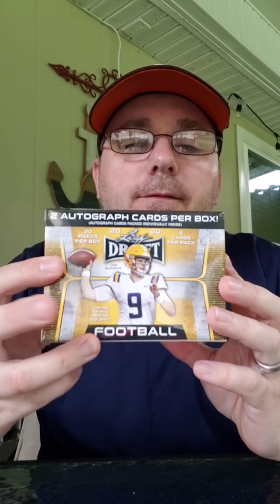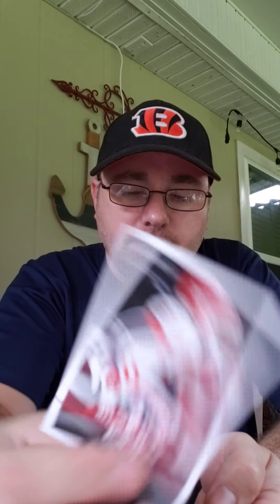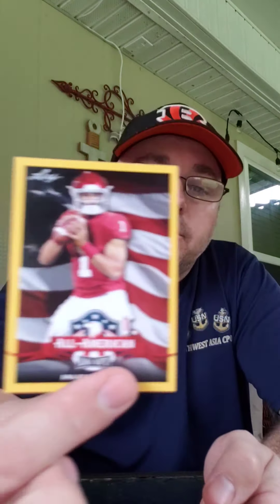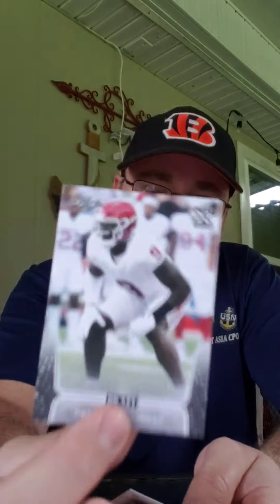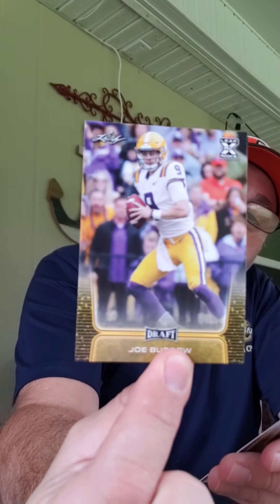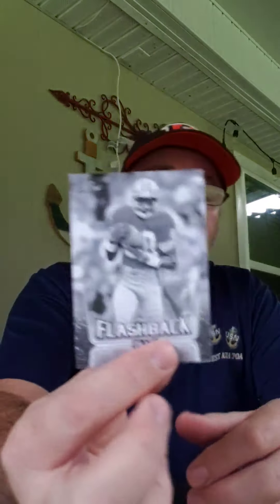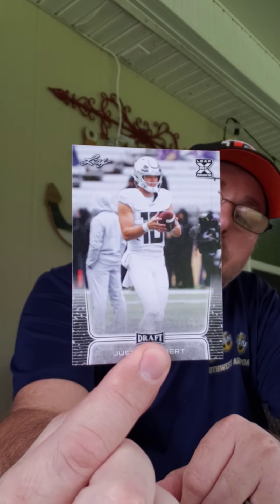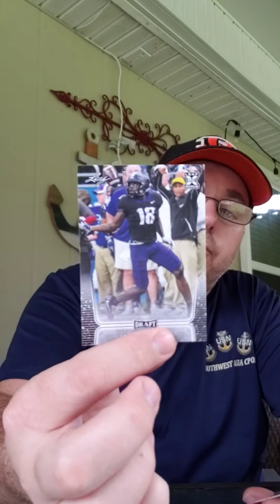2020 leaf draft..... 2 autos!!!!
Time to break some football. been to long. hopefully i hit a burrow and some other top prospects.